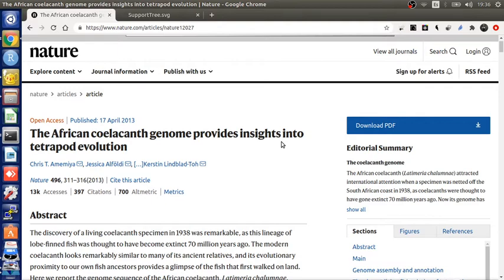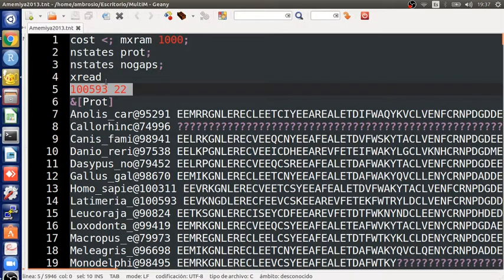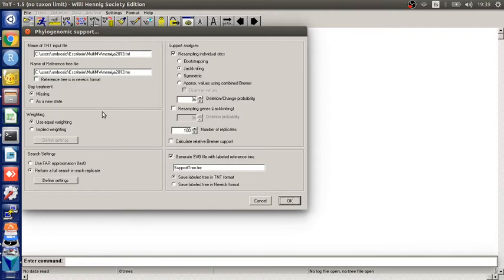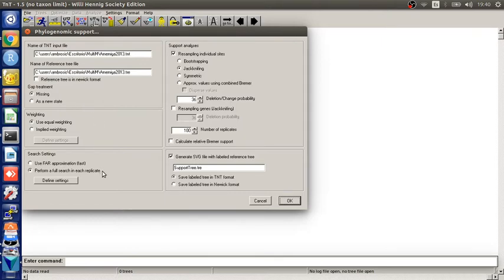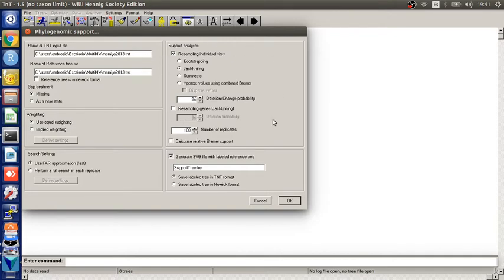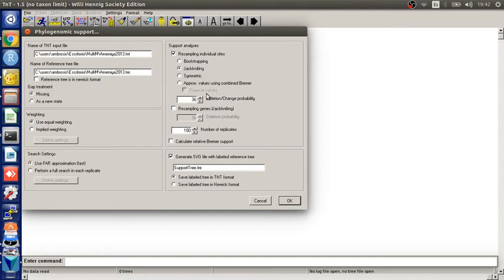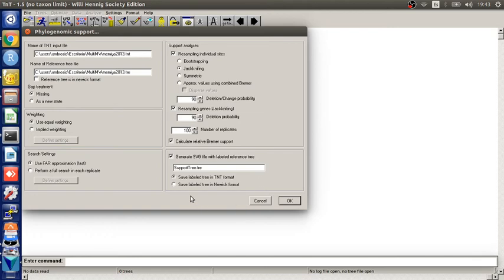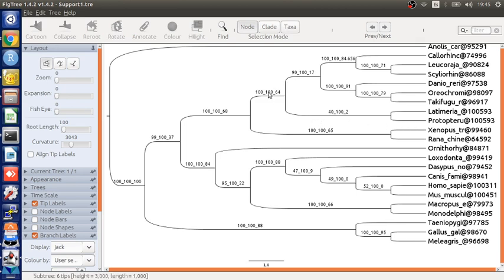TNT script PhylogenomicSupport.run 1/2 (using the GUI) [with subtitles in spanish and english]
Description in english:
In this video we show you how to use the TNT script PhylogenomicSupport.run.
The example is developed using the graphical user interface (GUI).

- Script file PhylogenomicSupport.run: written by Santiago A. Catalano, Ambrosio Torres and Pablo A. Goloboff. Available in
- Video content: Ambrosio Torres, Pablo A. Goloboff y Santiago A. Catalano
- Video script: Ambrosio Torres and Santiago A. Catalano
- Voice: Ambrosio Torres

Descripción en español:
En este vídeo te mostramos como usar el script de TNT PhylogenomicSupport.run.
El ejemplo es desarrollado usando la interfaz gráfica de usuario (GUI).

- Script PhylogenomicSupport.run: escrito por Santiago A. Catalano, Ambrosio Torres y Pablo A. Goloboff.
- Contenido: Ambrosio Torres, Pablo A. Goloboff y Santiago A. Catalano
- Guión: Ambrosio Torres y Santiago A. Catalano
- Voz: Ambrosio Torres